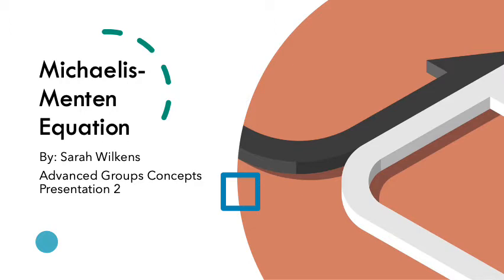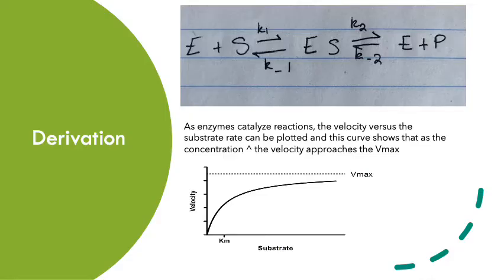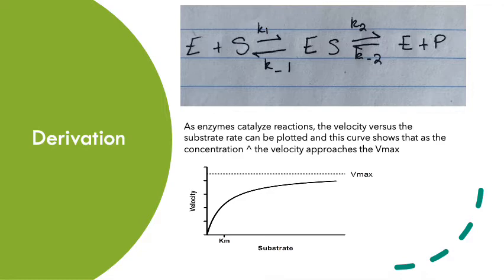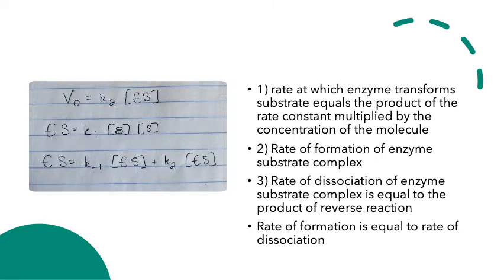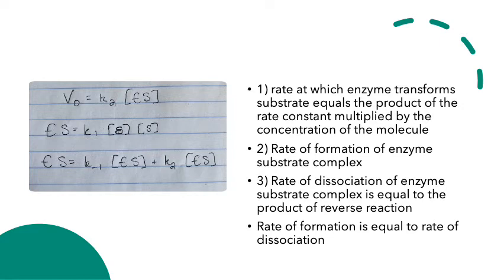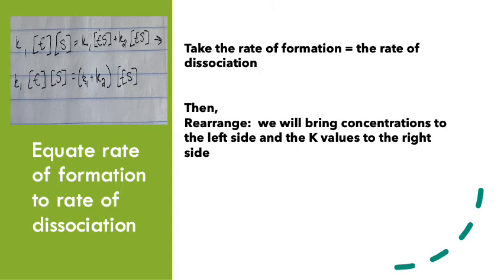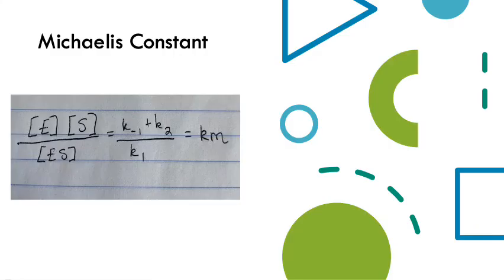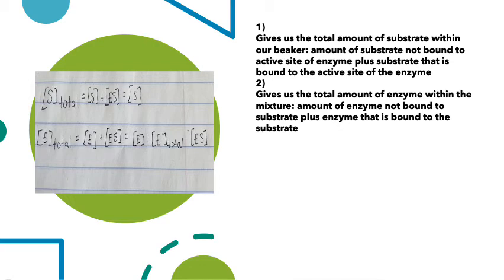Michaelis Menten Equation Presentation